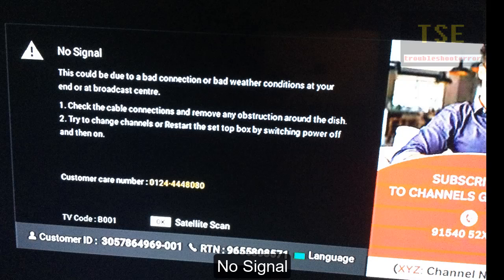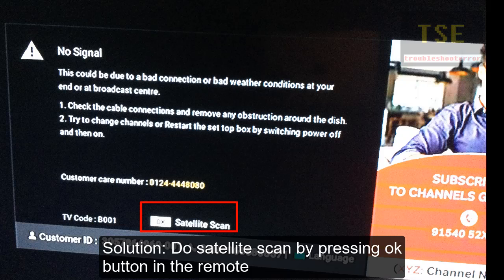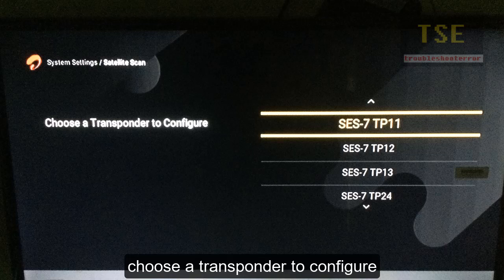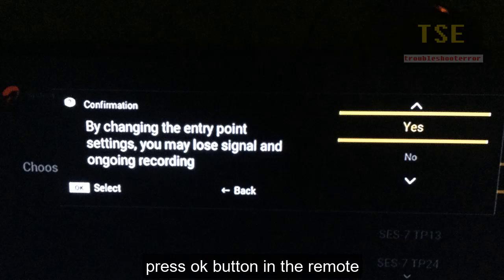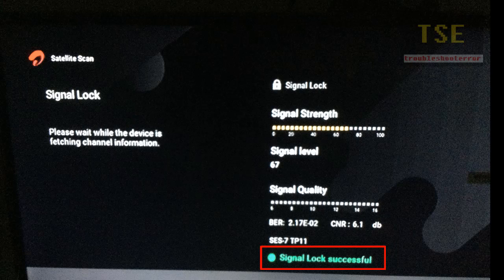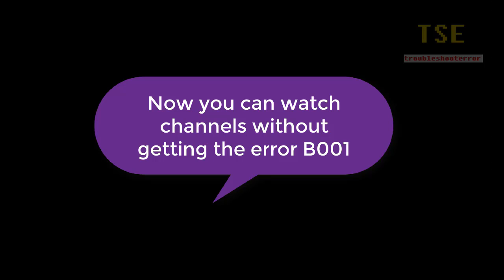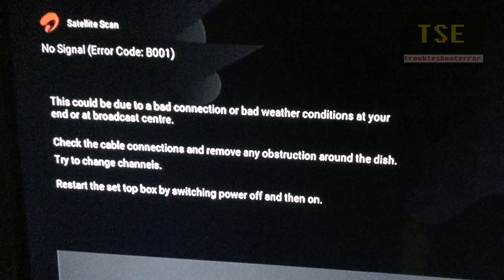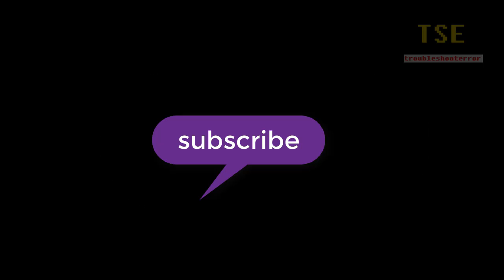How to fix No signal Tv code B001 error in airtel digital tv dish by doing Satellite Scan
No signal. This could be due to a bad connection or bad weather conditions at your end or at broadcast centre.
TV code B001.
Solution1: Do satellite scan.
Solution2: Check the cable connections and remove any obstruction around the dish.
Solution:3 Try to change channels or Restart the set top box by switching power off and then on.